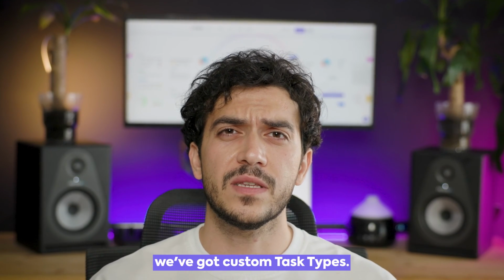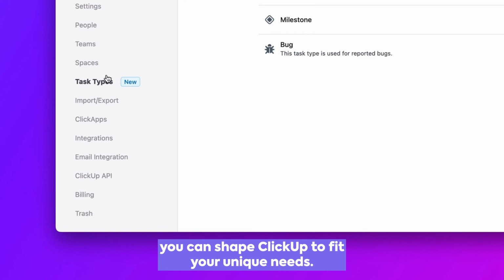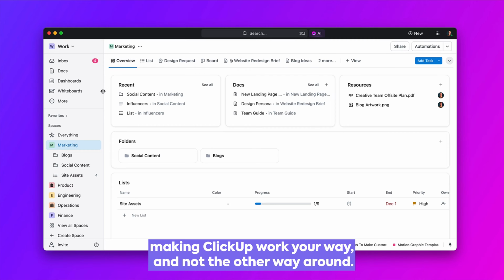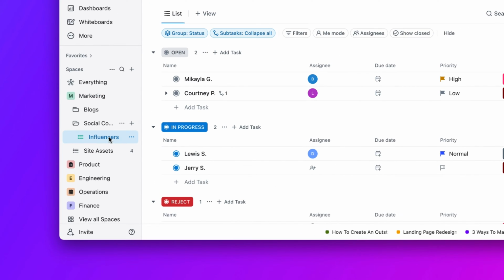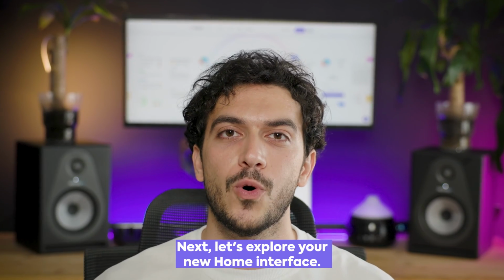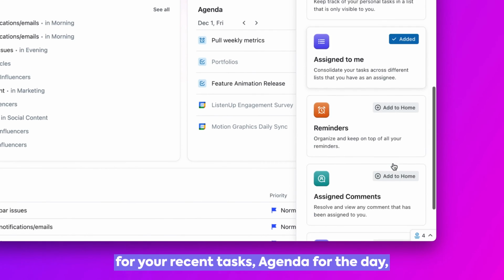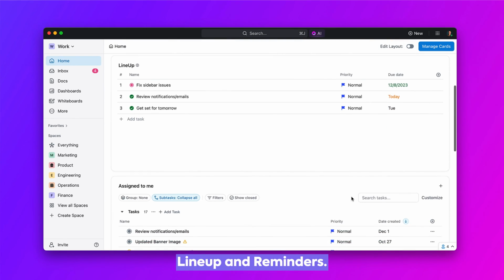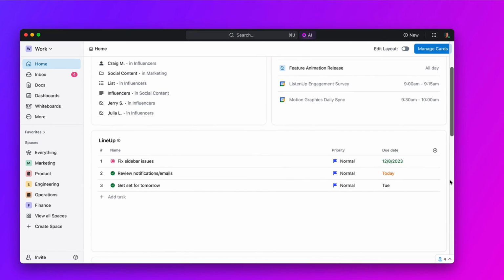ClickUp Release 3.03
Finding and organizing items in your Workspace is easy as pie with Item Hubs!🥧 Consistency across Docs, Whiteboards, and Dashboards has arrived.😎 With the new Recent, Favorites, and Created by Me cards, locating items is easier than ever!

Also new, ICYMI: new Task types, a revamped Home, and you can now export Dashboards.